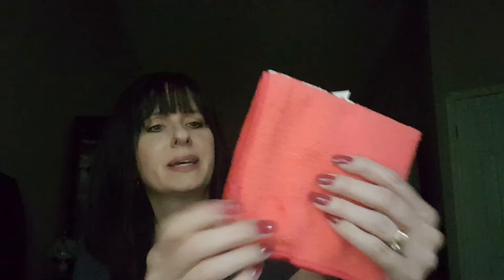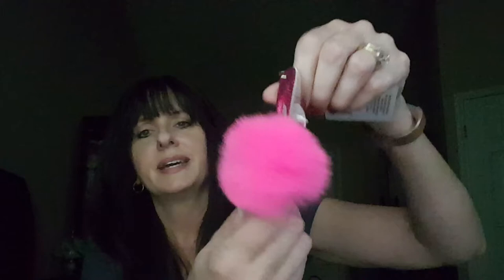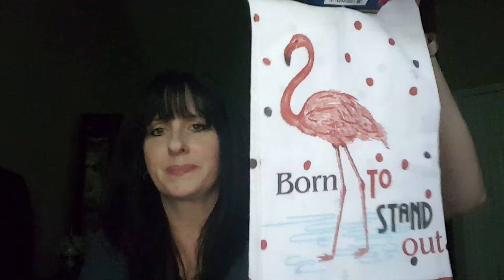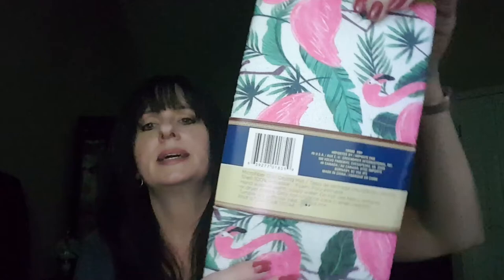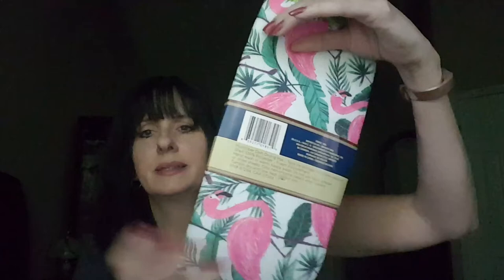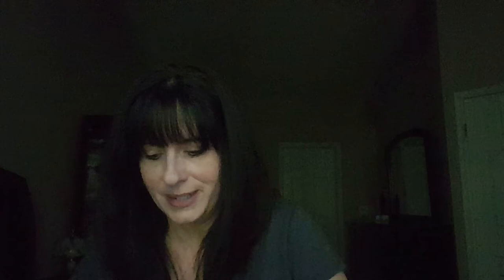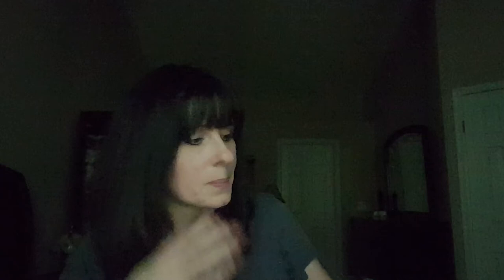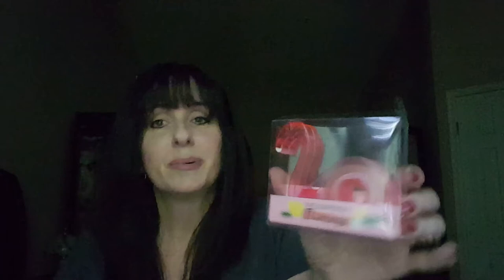I Won a Giveaway!!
Hello! Sorry to be so late in posting this! Donna is a kind, so lovely and very entertaining YouTuber and I won a giveaway from her channel!

Here are some more videos that might interest you :)

REMEMBER :
JOY can't be purchased
and
KINDNESS doesn't cost a dime!

~Tina Marie V
The Bargain Huntress